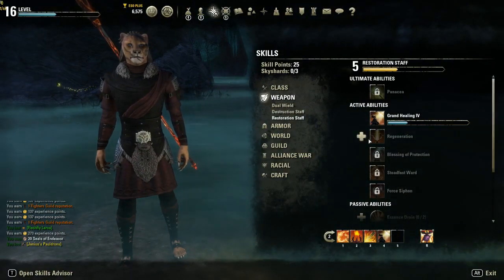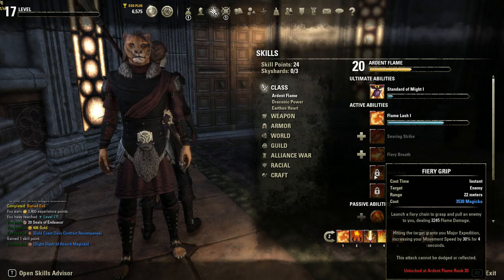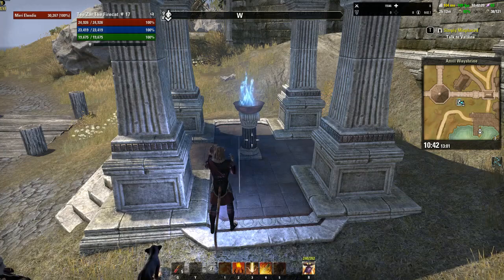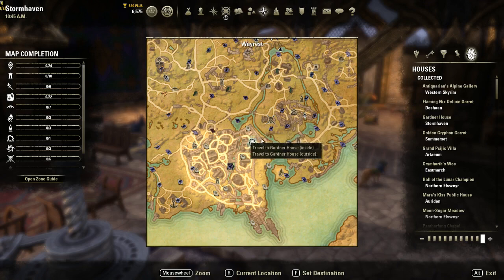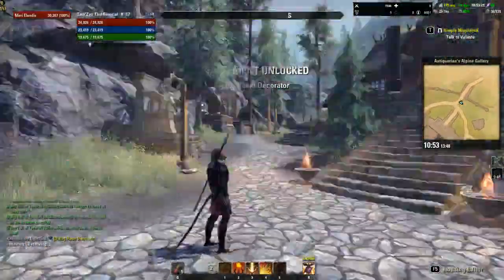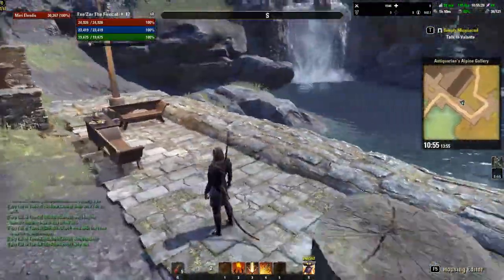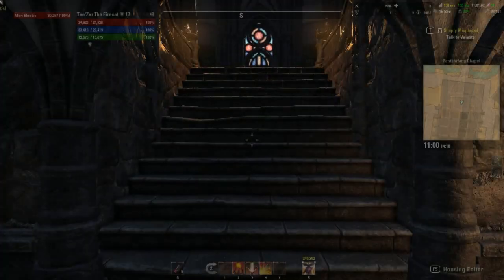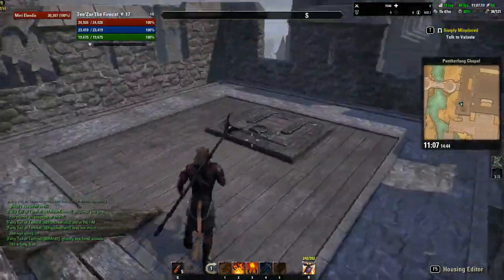Elder Scroll Online - TeeZar looking at a few houses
Doing a few dailies, then reviewing a few of my houses